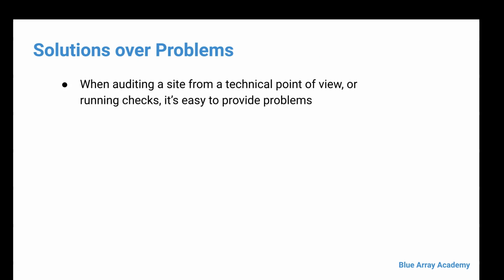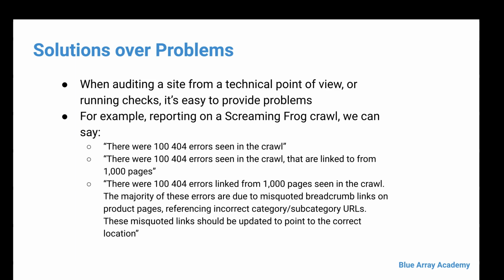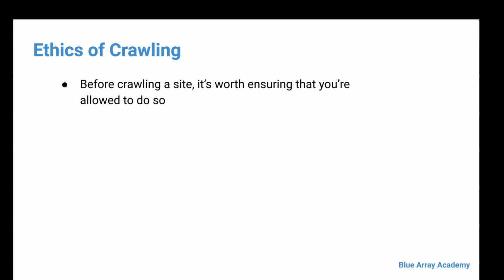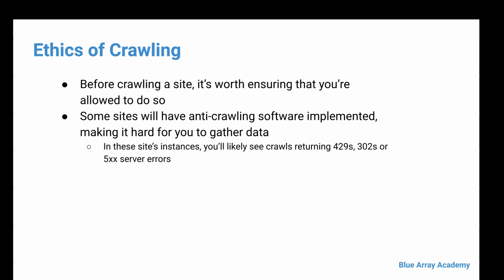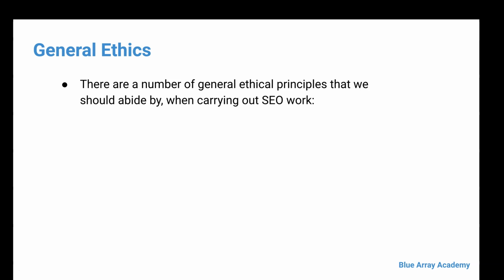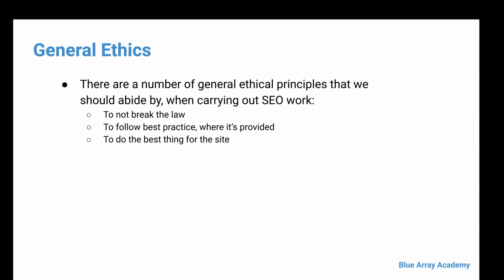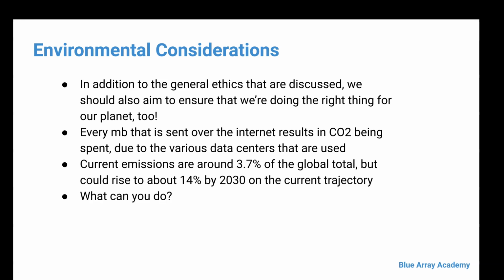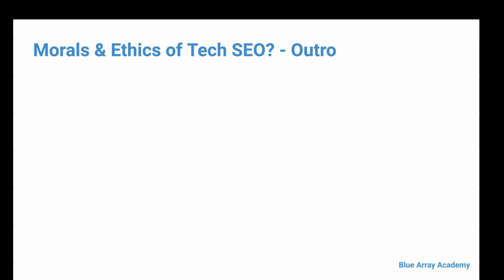Technical SEO Certification Blue Array Academy #3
Introduction to technical SEO - Morals & Ethics